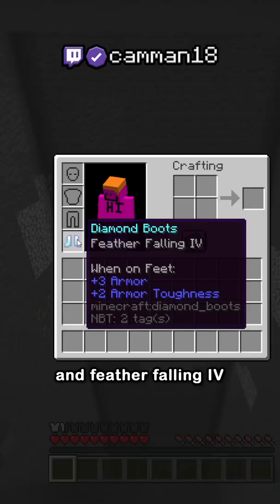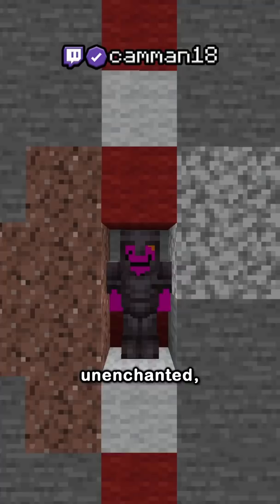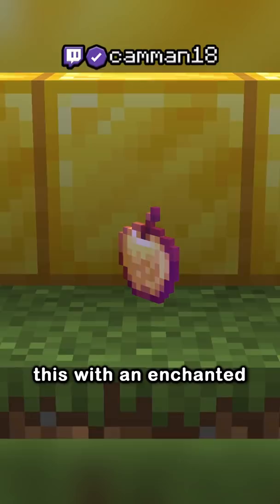how far can you fall